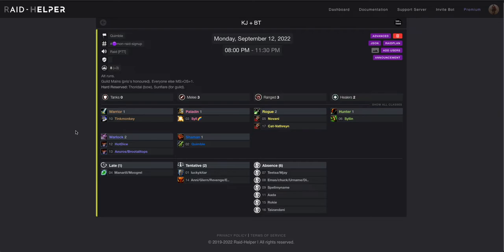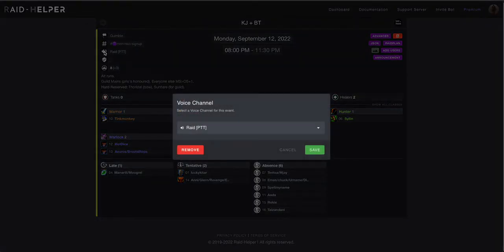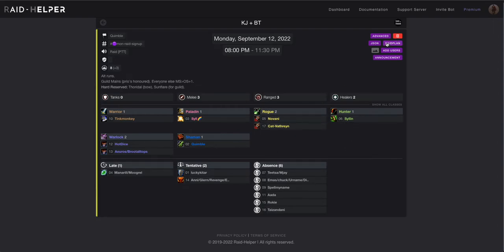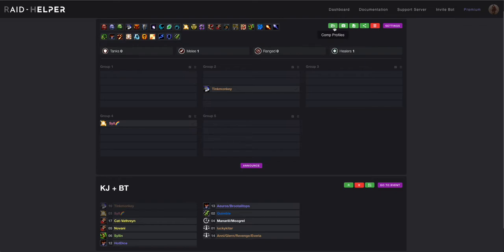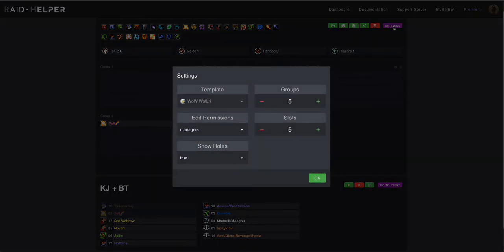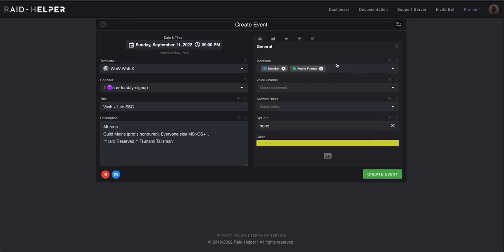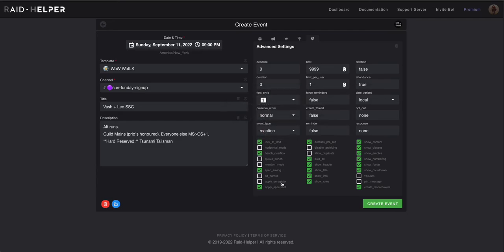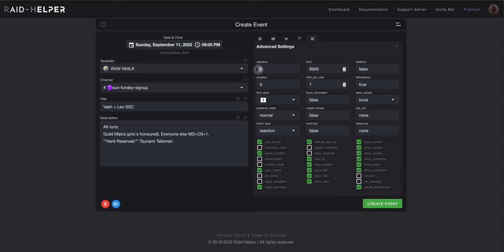How to use Raid Helper on the web.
A quick overview of using the raid-helper on the web instead of in discord. There's way more than I cover in this video, but this is the gist.